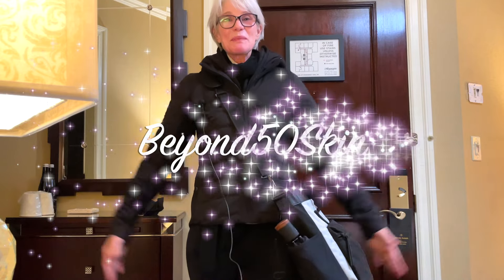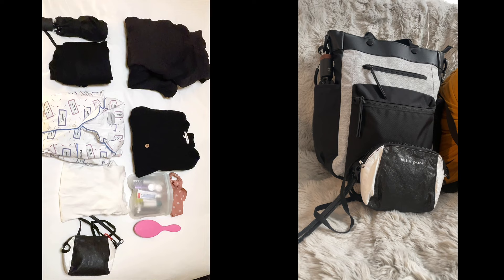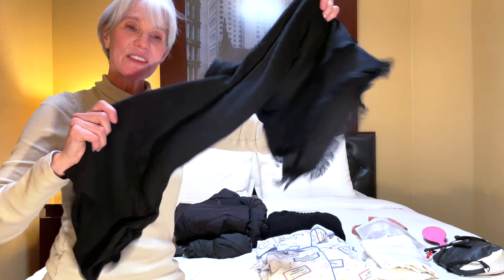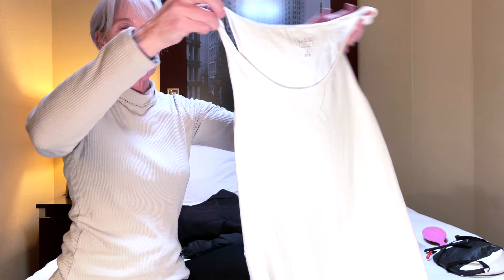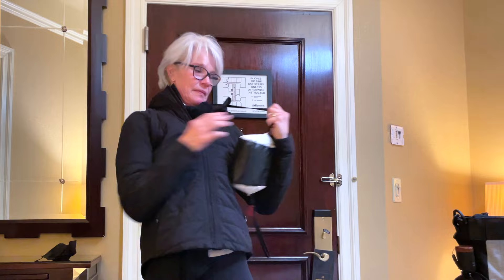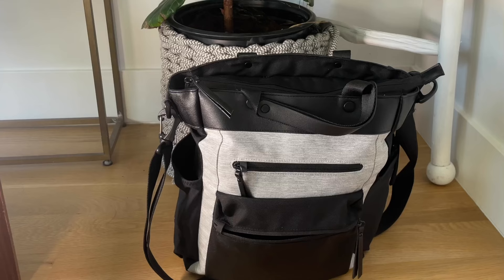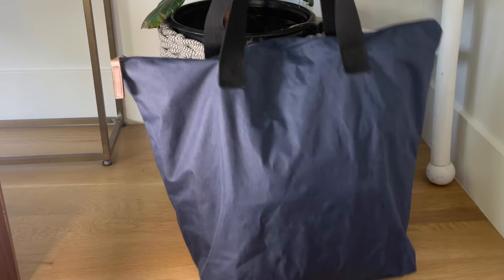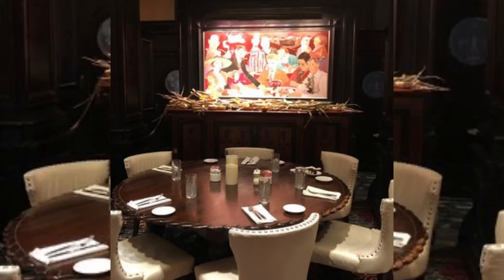2 DAYS in NEW YORK CITY EVERYTHING I NEED IN ONE TINY BACKPACK | Solo Travel Over 50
If you liked EVERYTHING I NEED IN ONE SMALL BACKPACK FOR 2 DAYS IN NEW YORK + skincare & makeup. You migjt also enjoy watching MY SKINCARE TRAVEL CARRY-CASE/🏝

Uno Recycled Tyvek Crossbody Bag & Wristlet Sale Feb - March 2022:
Blue Zip Bag was a freebie from Celebrity Cruse from 2006!!
Scarf/lightweight/ Wrap Shawl (Waffle Textured) Not the One I Have but Very Similar
Supergoop! Unseen Sunscreen Spf 40
Supergoop! Mini Unseen Sunscreen Spf 40 | Sephora

TIME CODES
00:00 Packing Tips
05:27 Dining Alone
06:25 Travel Skincare & Makeup
13:20 Walking Tour of NYC
@BEYOND50SKIN MISSION: Whether you’re 15 or 50+ my goal is to help you curate a unique skincare routine suited to your skin’s needs and condition. Each week I present skincare Fun, Facts and Finds and share my personal skincare rejuvenation journey. My commitment to you is 100% transparency about this process including my mistakes along the way. I encourage you to share your skincare journey in the comments. Let’s contribute our positive voices to the YT skincare community!
⚛️ AGING WITH PURPOSE: Latisse Rx, Retinoid Acid/Tretinoin, HQ/Kojic/Tret compounded Rx, HRT, Botox @ 4-6 mos., HQ/Kojic/Tret compounded Rx, Laser- Erbium YAG /ablative & Permea/Fraxel, Conservative Filler, PDO Threads; Microneedling ….
📬 Sterling Aesthetics - 1905 15th Street, Number 4992, Boulder, CO 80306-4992 ….
They do not affect the price you pay for products. This channel is a space for me to share my personal opinions, experiences and research. Reliance placed on reviews or references is by you and done at your own risk. Always seek a licensed medical professional for your skincare concerns and medical/health related concerns for diagnosis and/or treatment.